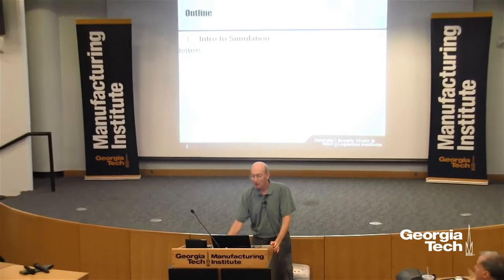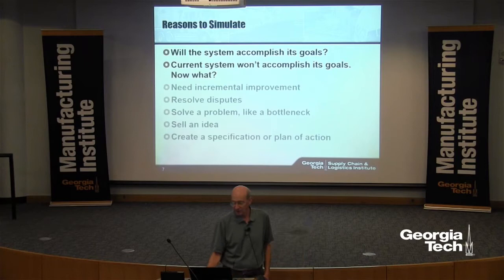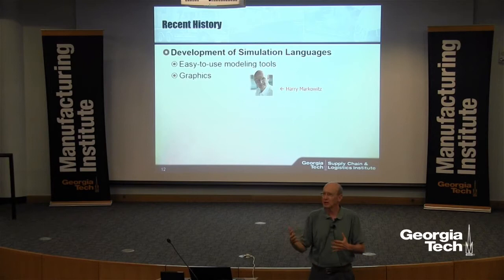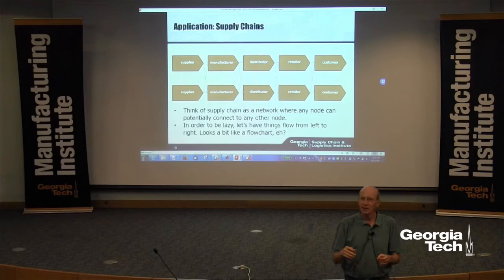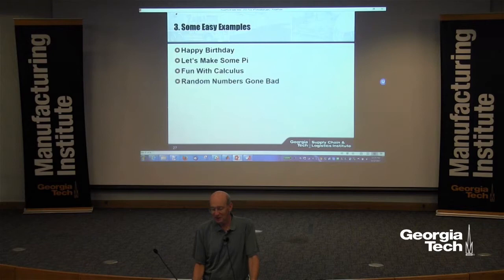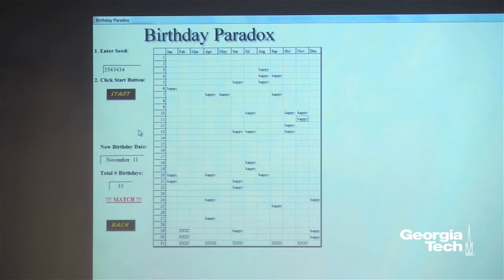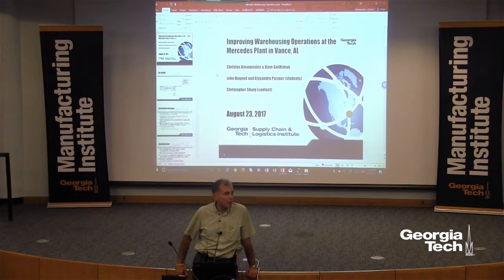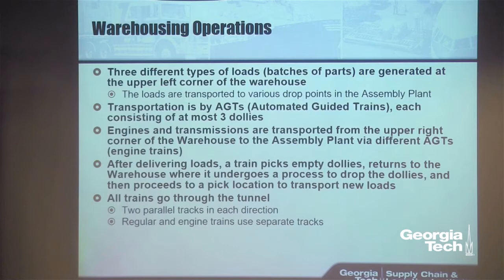Applications of Simulation in Supply Chain Facility Analysis and Design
An overview of current research being done by Dr. David Goldsman and Dr. Christos Alexopoulos with Georgia Tech. During the session, the professors discuss the use of simulation as a tool for analyzing and improving supply chain performance. In particular, they illustrate how simulation can be used to (i) evaluate the effectiveness and robustness of a particular supply chain implementation, and (ii) compare the performance of competing supply chain strategies.

Dr. Goldman's research interests lie in computer simulation with emphasis on statistical output analysis, applied probability, ranking and selection, financial engineering, and reliability and life testing. Application areas include health systems, airline safety, and supply chains.

Dr. Alexopoulos' research interests center on applied probability, statistics, and optimizations of stochastics systems. His recent work centers on simulation output analysis and optimal design of telecommunications and transportation networks.